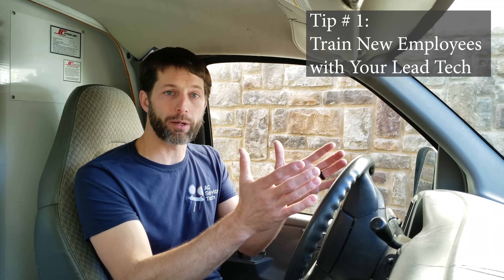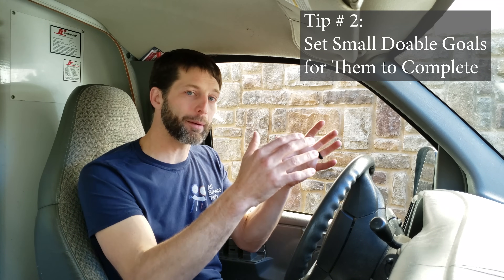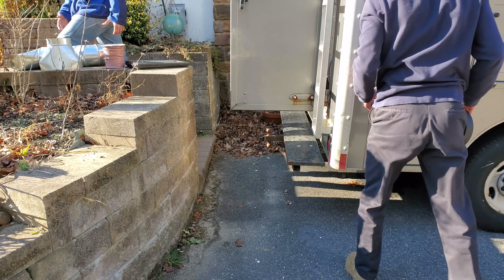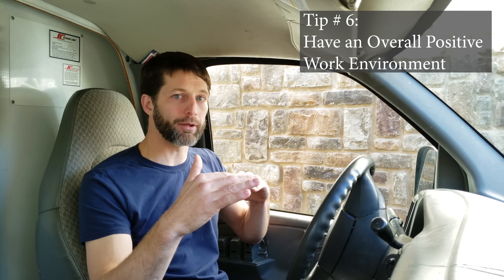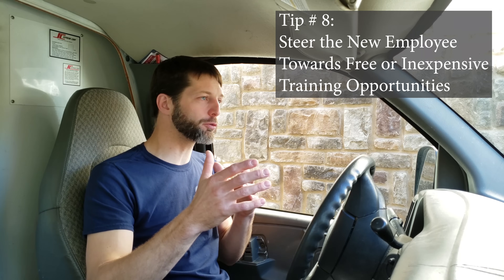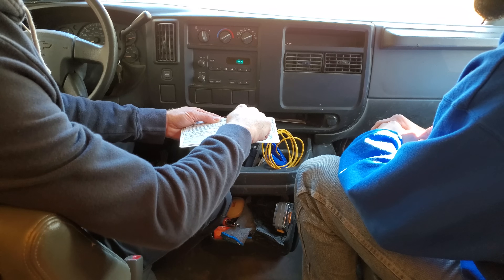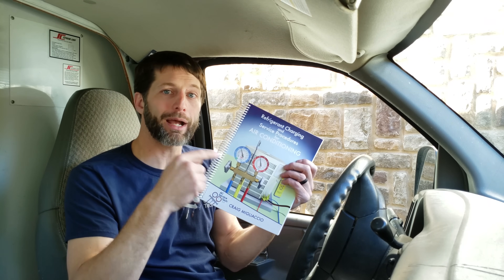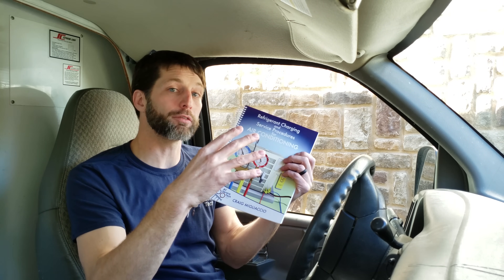10 Tips to Help Your New HVAC Employee Grow in the Company!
In this HVAC Training Video, I Explain my Top 10 Tips for Helping a New HVACR Employee Grow in the Company and in the Field. You want to Invest in the New Tech so that they are Valuable for the Company! Here are some Tips to Think about for the First Few Months of Employment. Supervision is needed by a licensed HVACR Tech while performing tasks as Experience and Apprenticeship garners Wisdom and Safety.